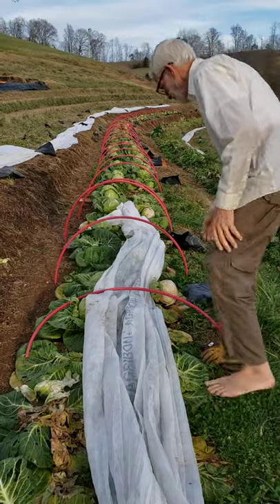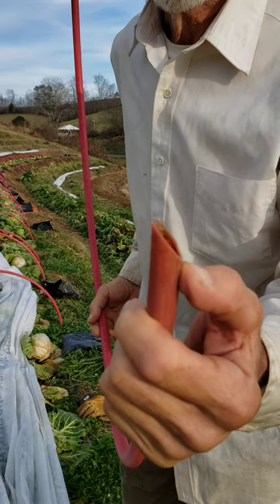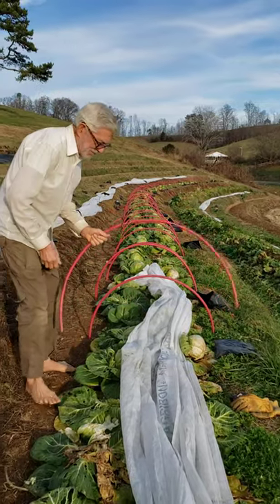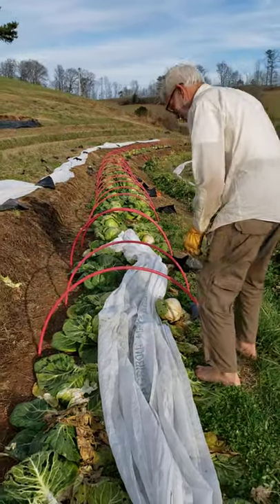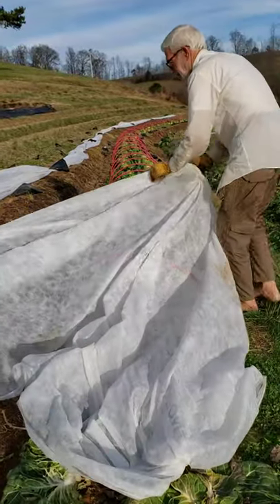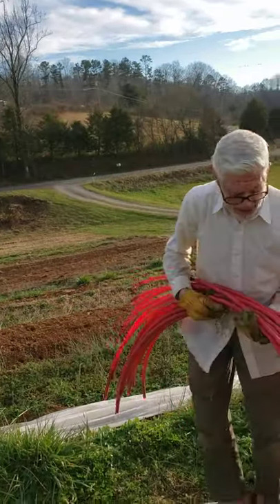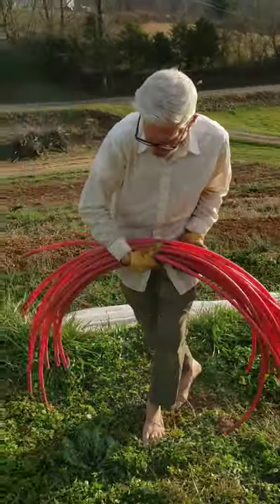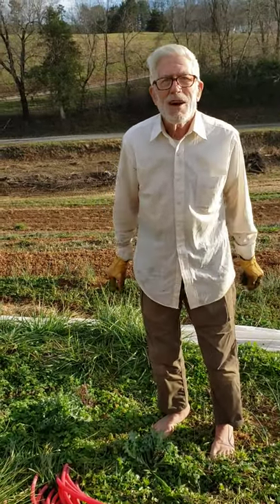PEX hoops showing how to use